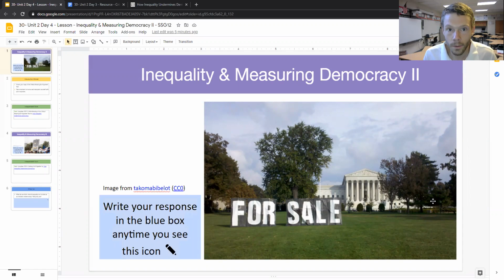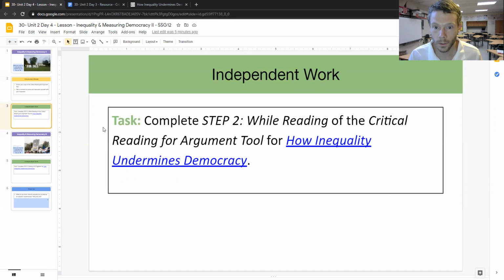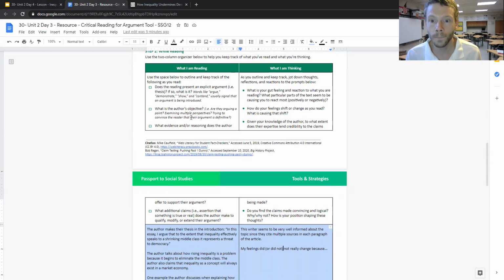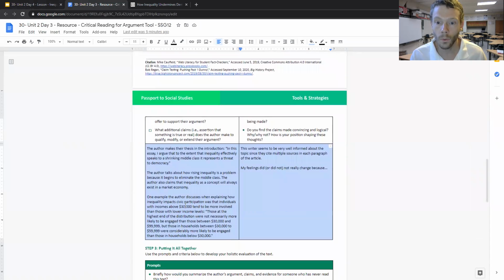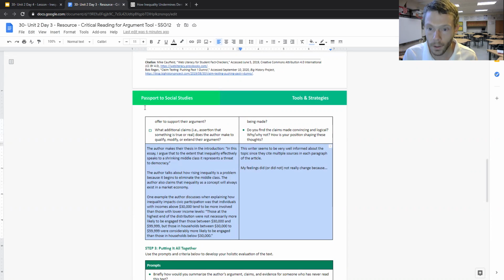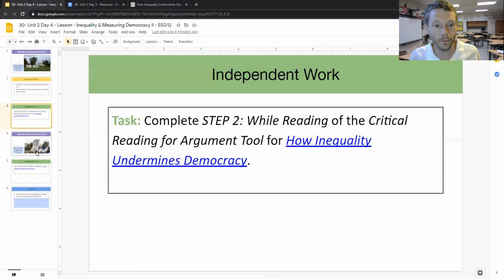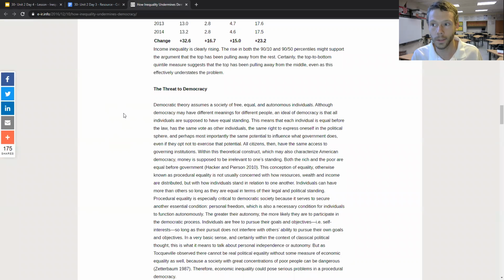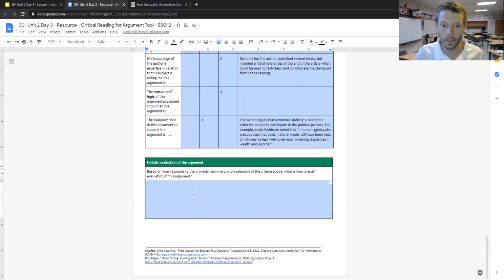Unit 2 Days 45 Inequality Measuring Democracy II SSG12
In this second of two student facing videos, we examine STEP 2 and STEP 3 of the Critical Reading for Argument Tool (Days 4 and 5 of Unit 2) to determine whether or not inequality should be used as an indicator for measuring democracy.